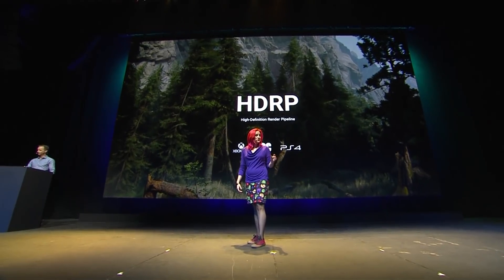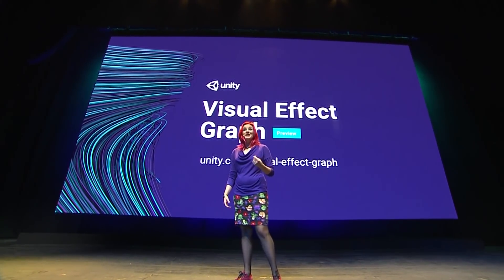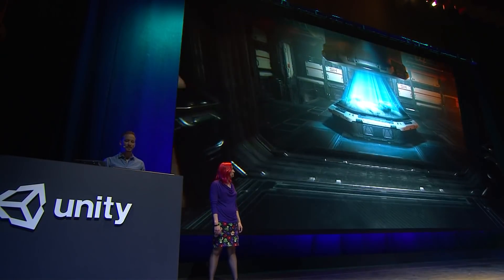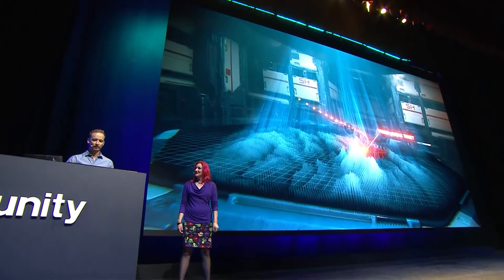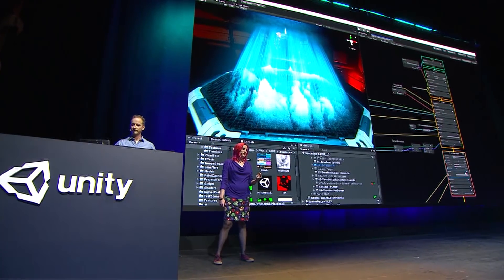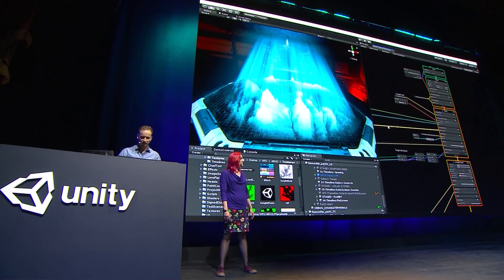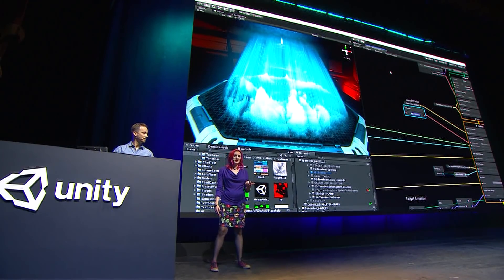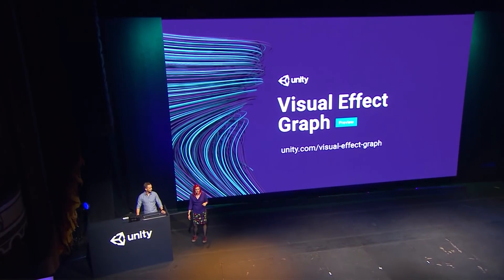Visual Effect Graph demo - Unite LA 2018 Keynote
In early 2018, Unity opened up the black box of rendering by introducing new graphics architecture: scriptable render pipeline, HDRP and LWRP. During the Unite LA 2018 keynote we unveiled a new tool: Visual Effect Graph, which allows you to create stunning VFX.

Speakers:
Arisa Scott (Graphics Product Manager, Unity)
Chad Foxglove (Technical Artist)